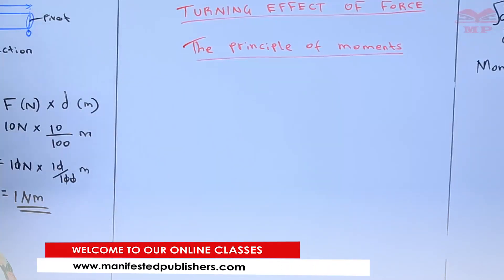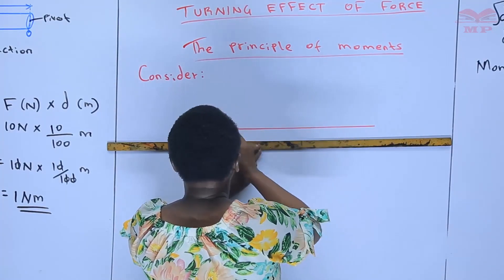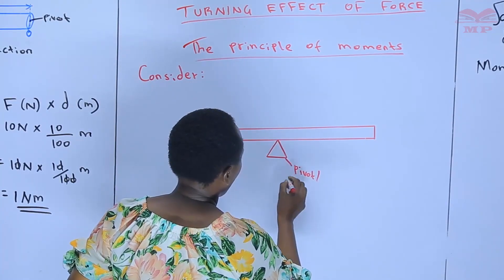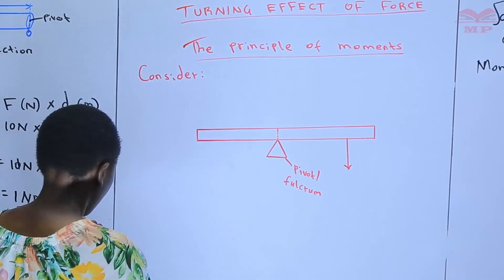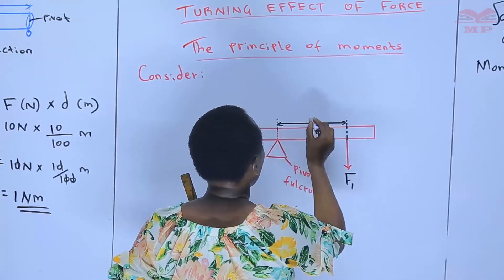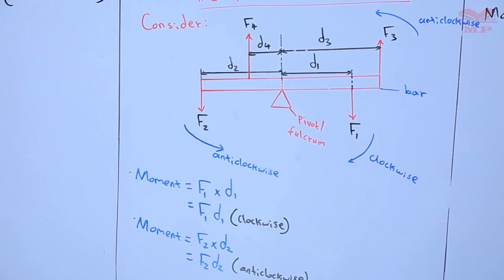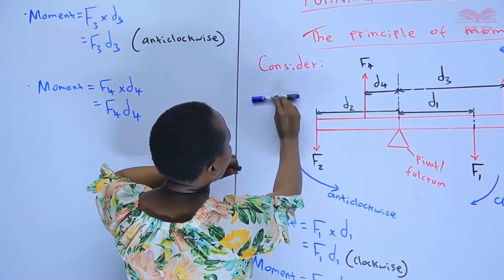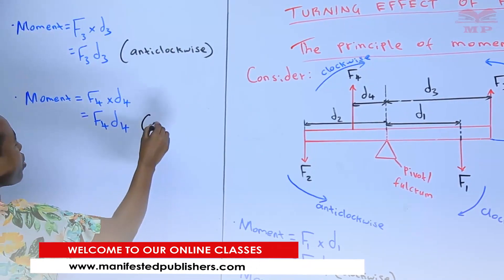PHYSICS FORM 2 - Principle of Moments Lesson 1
Learn the fundamentals of the principle of moments in this detailed Form 2 physics lesson. Understand the concept of turning effect of forces and how equilibrium is achieved in rotational systems.

💡 Key Topics Covered:

Definition of moment of a force

Factors affecting the moment: force magnitude and perpendicular distance from pivot

Concept of rotational equilibrium

Introduction to levers and their simple applications

Examples from everyday life demonstrating the principle of moments

Basic problem-solving exercises

🎯 Who Should Watch:

Form 2 physics students preparing for class assessments and exams

Teachers seeking structured lesson content for classroom use

Learners aiming to build a strong foundation in the principle of moments

📘 Learn With Manifested Publishers:
Structured lessons, examples, and exercises designed to help students master physics concepts effectively.